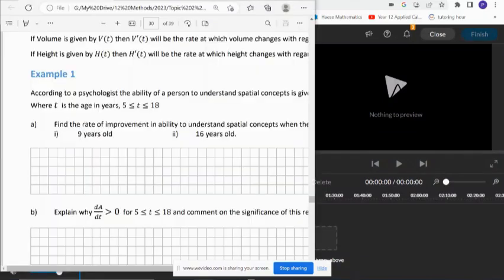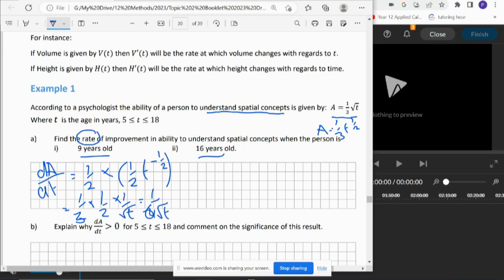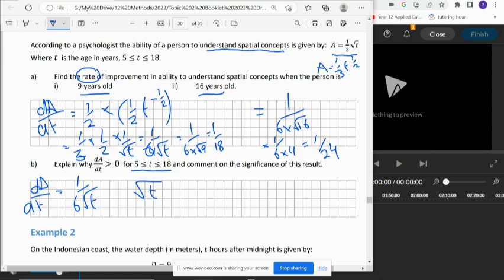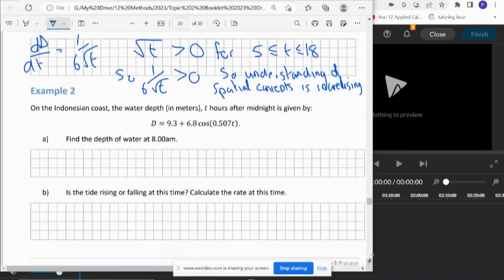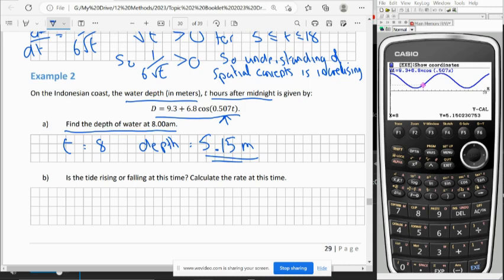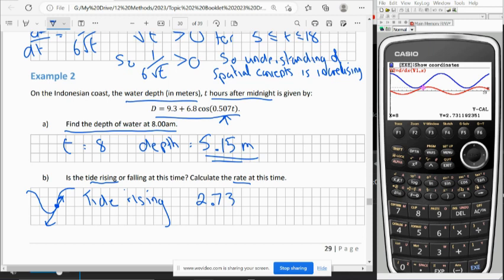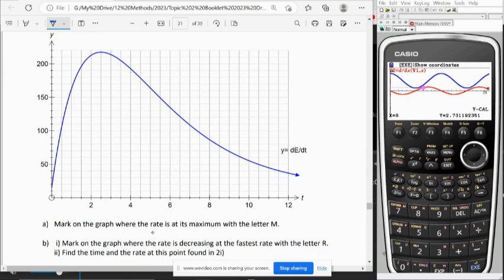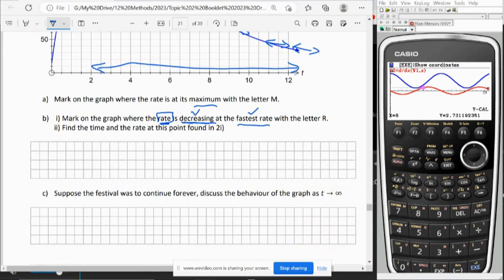Topic 2 Rates Examples 1-2